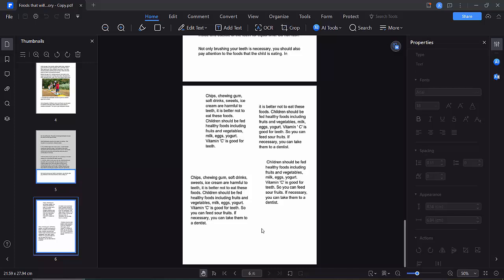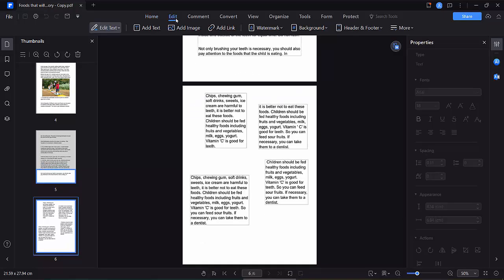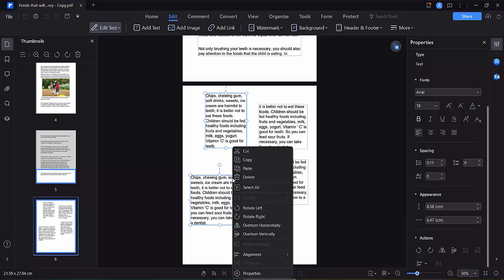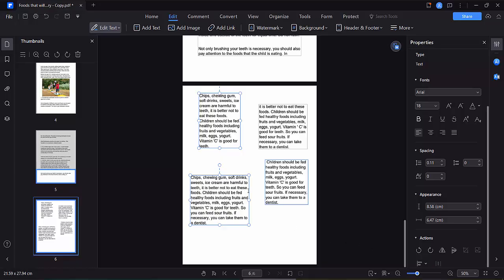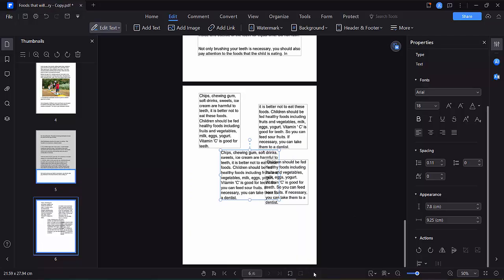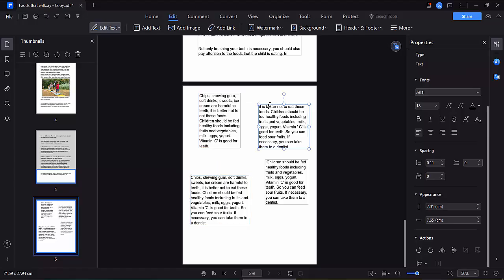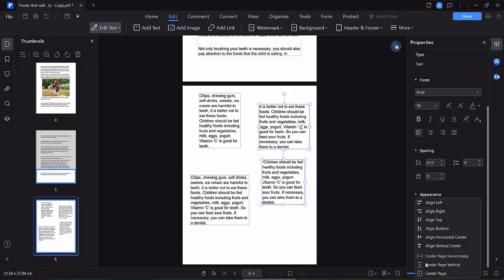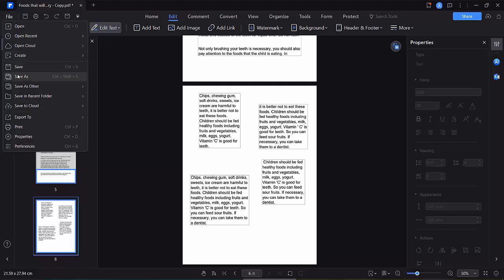How to Organize PDF Text Boxes with Vertical Alignment in Wondershare PDFelement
Hello everyone, Today I will show you, How to Organize PDF Text Boxes with Vertical Alignment in Wondershare PDFelement.